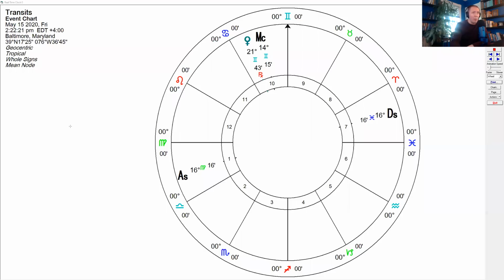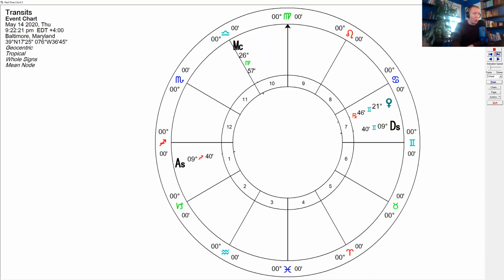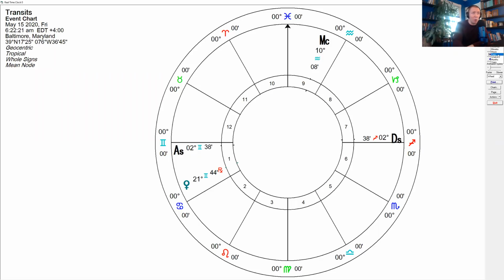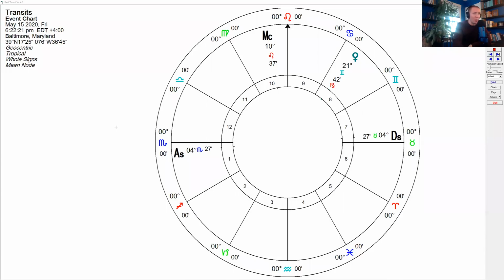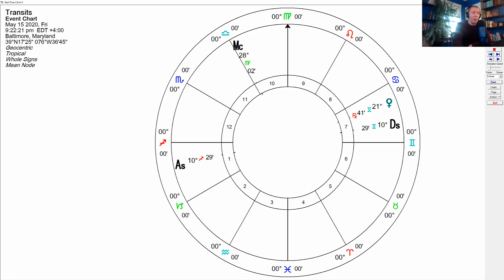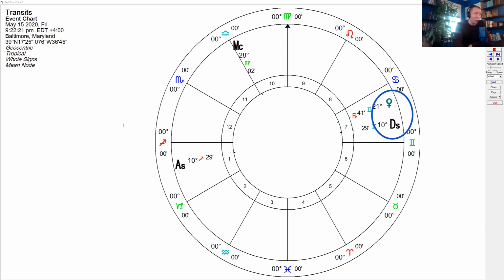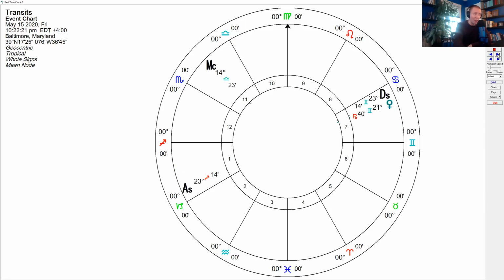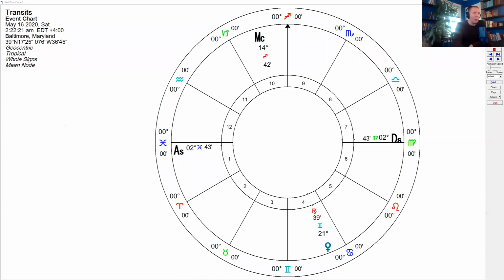Venus Retrograde Part Four: Venus Through the Houses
This is part four of my series on Venus' retrograde in Gemini. I originally had planned a three-part series, but I realised it might be useful for people to have a run through of Venus through the houses, which you can use to plug into your own chart and see what topics Venus might be activating in your life between April and the beginning of August.